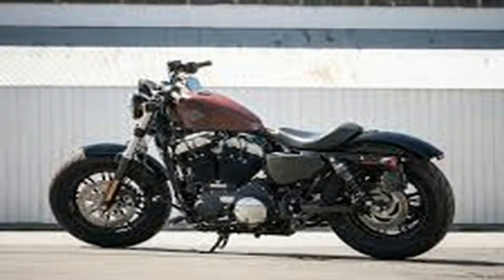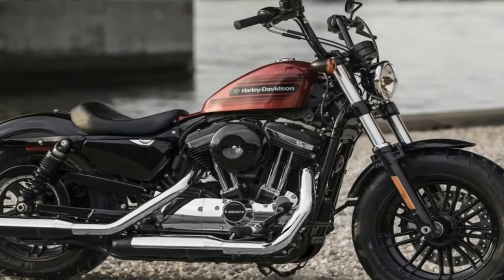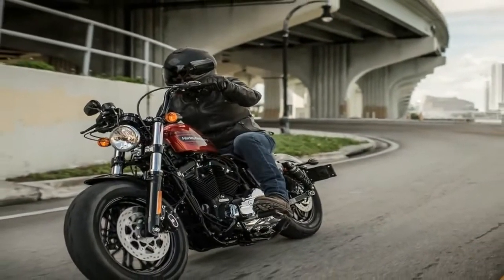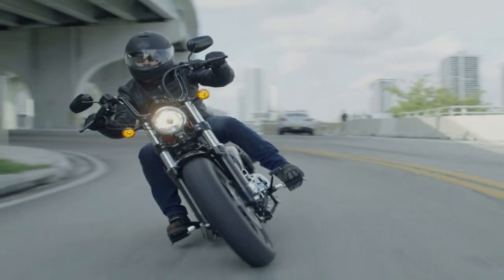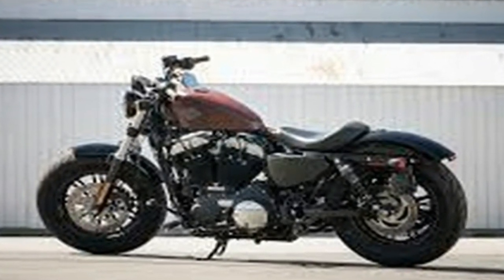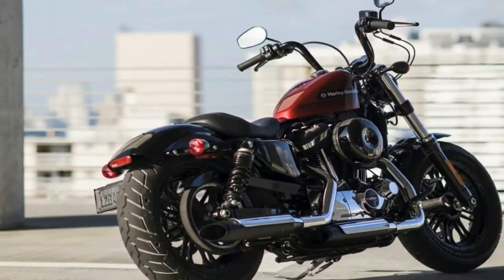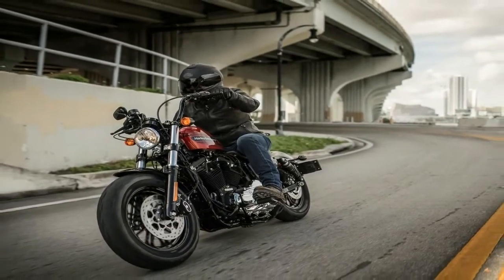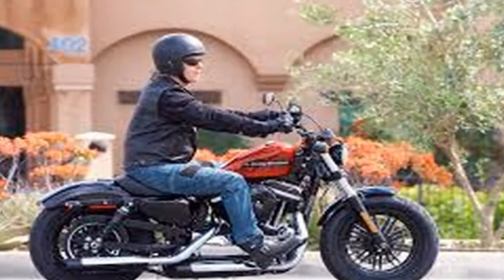Otto Bike l Harley Davidson Forty Eight 2018 - 2017 EICMA Milan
Otto Bike l Harley Davidson Forty Eight 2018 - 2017 EICMA Milan-Stripped-down Sportsters have progressed beyond the days of the “$4,995 Sporty,” into what has become a blank canvas for designers at Harley-Davidson. Each new model seems to gravitate toward a specific design edict be it historical, custom or some combination thereof. The Sportster Forty-Eight is no exception as it reaches back to the 1970s-and-beyond for inspiration.

██████ GET DAILY UPDATES! NOW! ██████